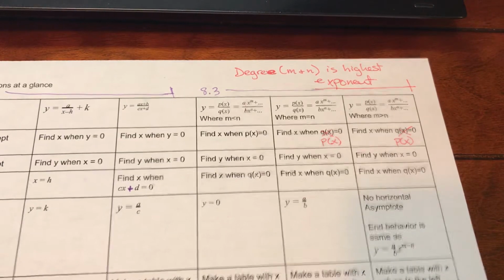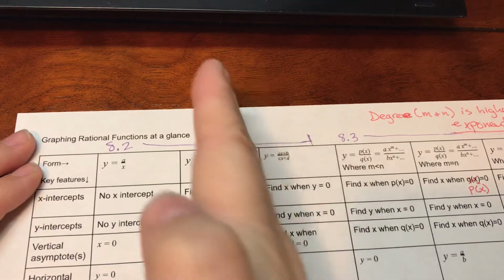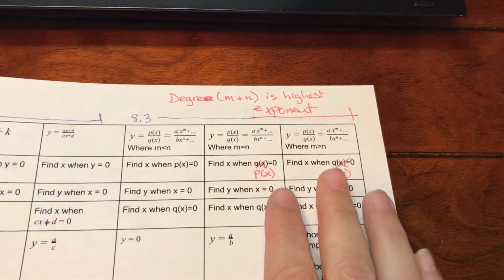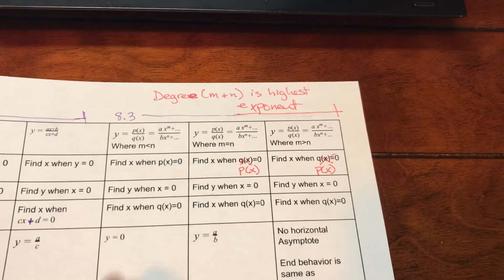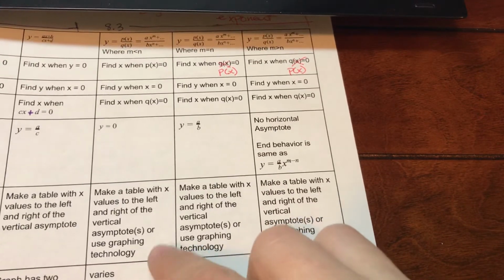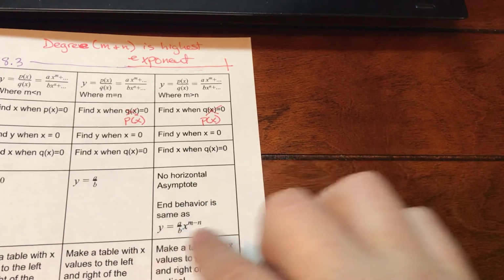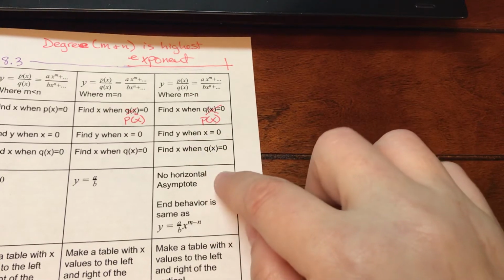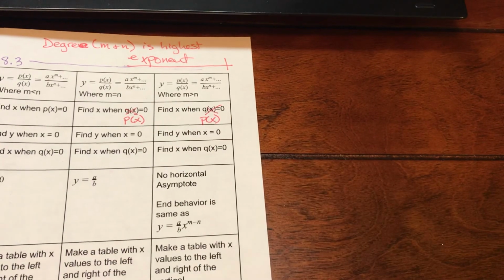Chart for graphing rational functions